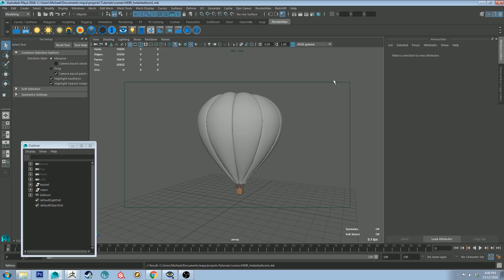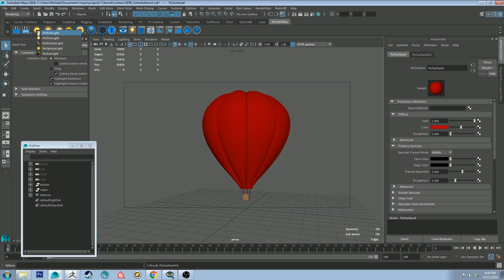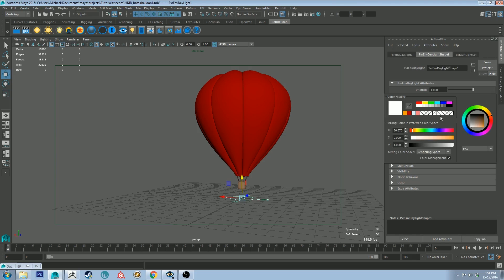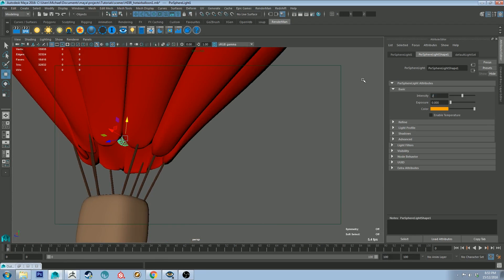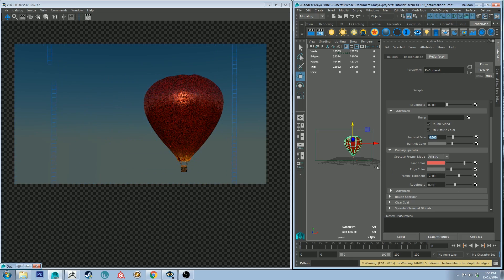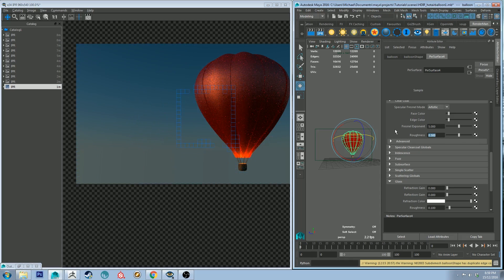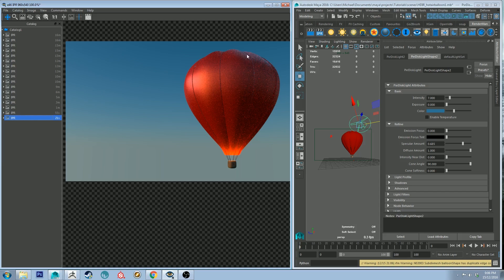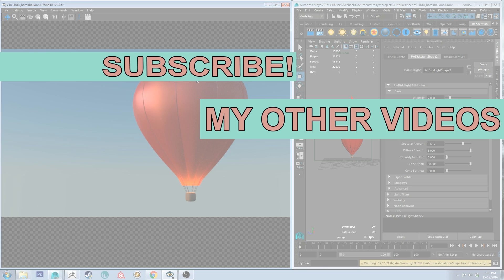How Do I Render: A Hot Air Balloon (Renderman & Maya)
This week's HDIR is all about hot air balloons as requested by Enrico Pennacchio. We'll cover adding translucency to diffuse lobes within the PxrSurface Shader, controlling specularity colour and finalising our shot with some attractive lighting to compliment the mood of the scene.

Any questions are welcome as well as requests for HDIR topics - I've already got a little list built up so be patient while waiting for yours to be made!